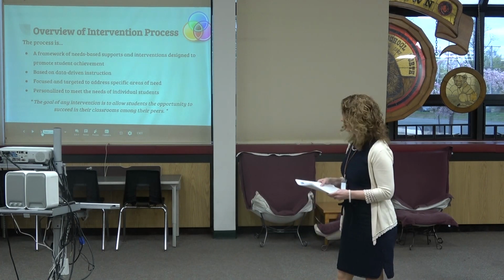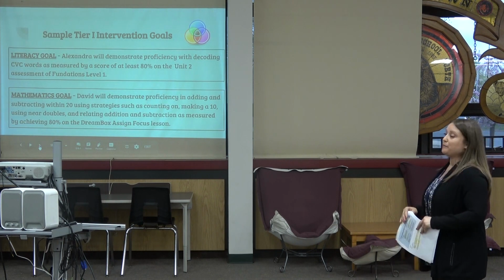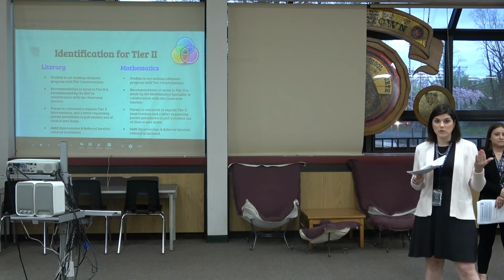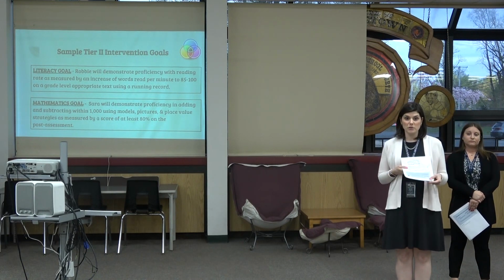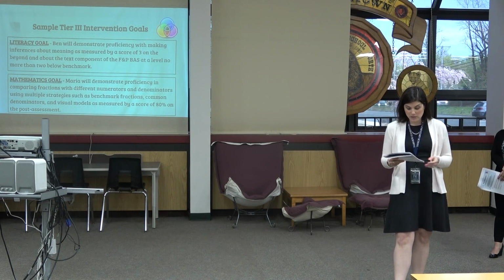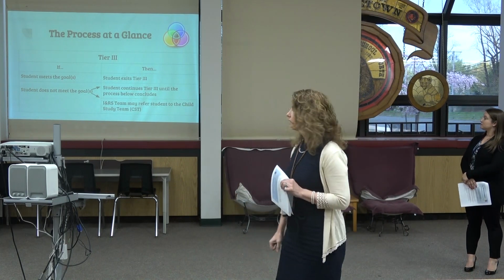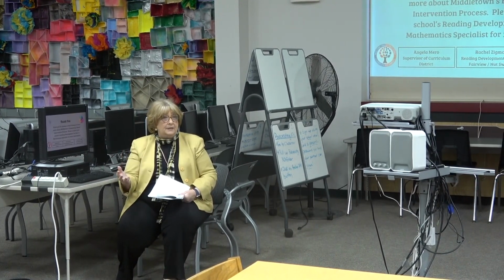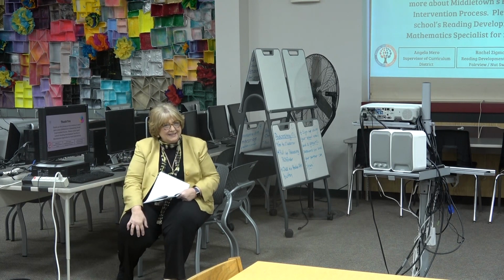Elementary Tiered Intervention Process Presentation - 4/16/19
Middletown Township Public Schools Elementary Tiered Intervention Presentation - April 16, 2019